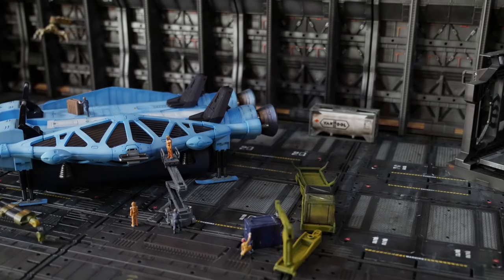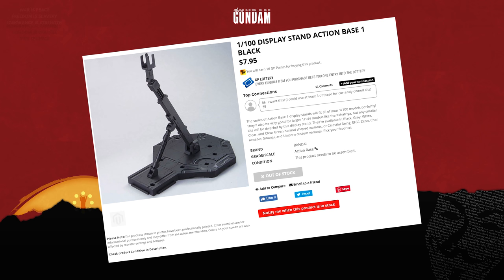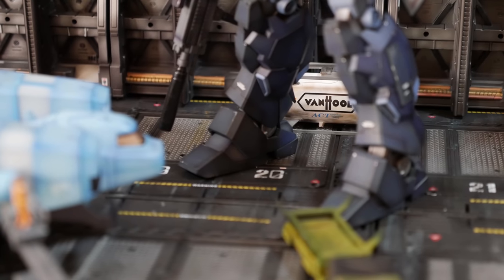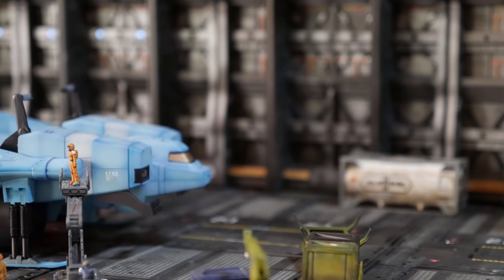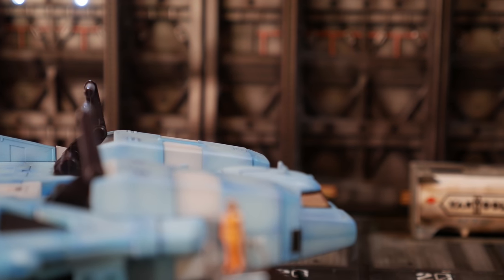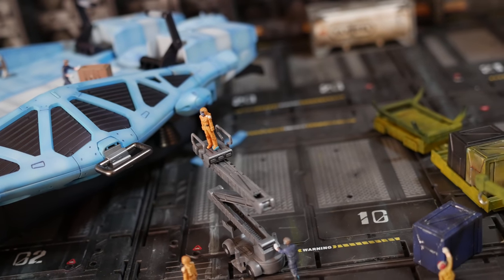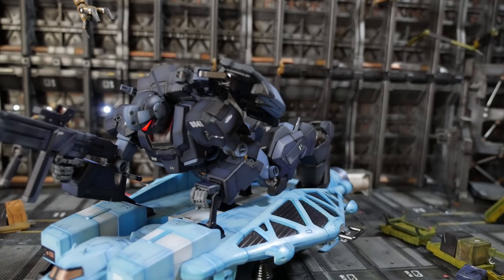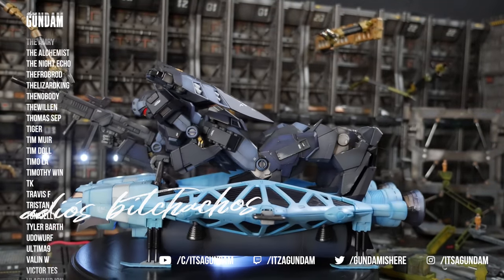RE/100 Type 89 Base Jabber Review (Custom Painted) Char's Counter Attack